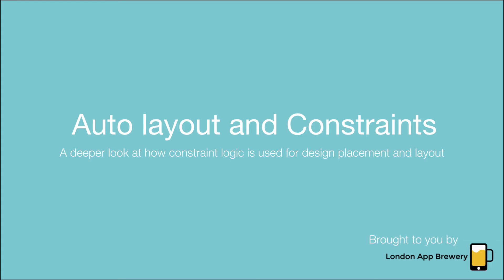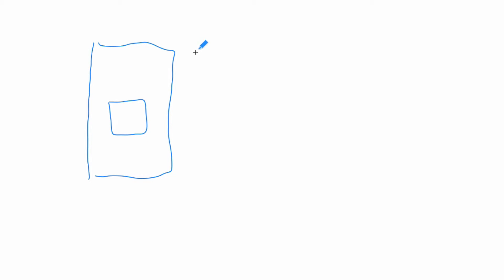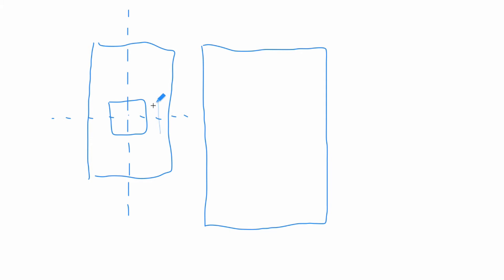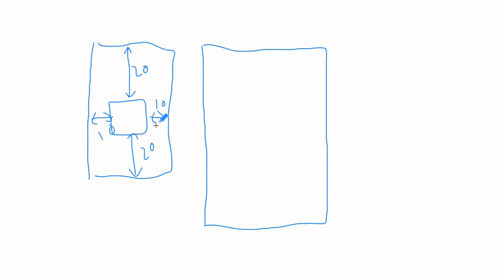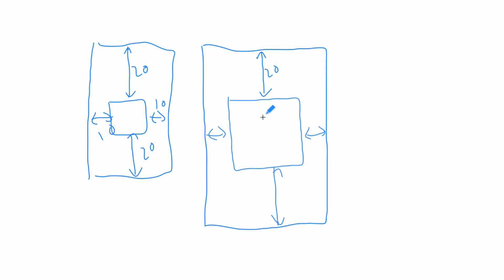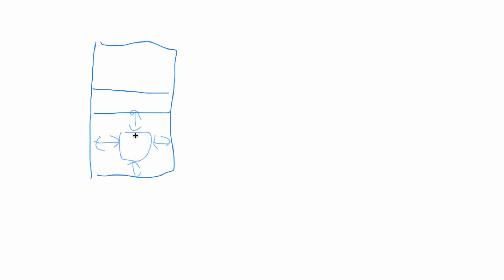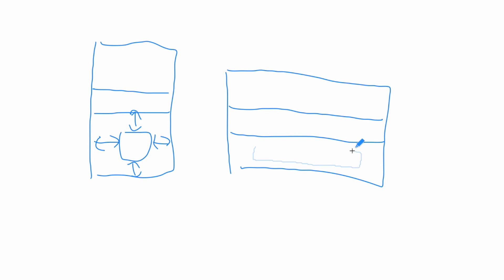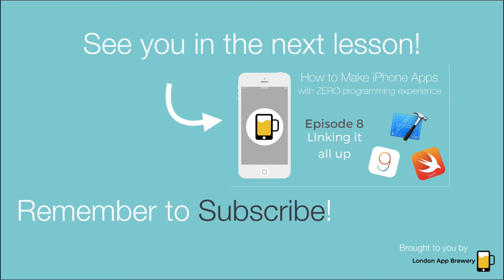How to Make Apps for iPhone | Autolayout and Constraints Explained - Ep7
How to make apps. Want to learn how code and make apps for iOS? We’ve made these video tutorials for you. The best part? You don’t need any programming experience. All you need is Xcode and a keen mind. WE will take you through how to develop apps step-by-step. We’ll walkthrough the whole process of app programming.

In lesson 7, we’ll dive a little deeper in to auto layout and constraint setting. We’ll explain how to set constraints and constraint logic. We want to give you a fuller understanding of Xcode’s auto layout feature and how the constraints affect the end view layout. We’ll talk about alignment versus pin and when you would use which.

We aim to be the fastest way for people with no programming experience to learn how to code and how to make apps. Love playing with iPhone and iPad apps? Why not learn how to create them too? Do you want to quit your job and become an app developer? We’re here for you. Do you want to make your own games? We’re here for you!

Updated to the latest version of Xcode (Xcode 7) for making apps in Swift 2 for iOS9.